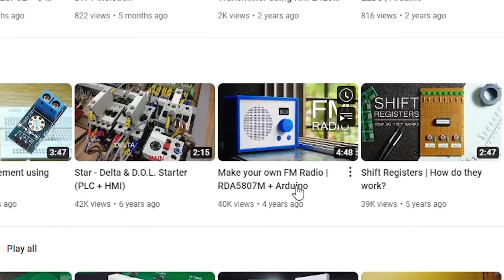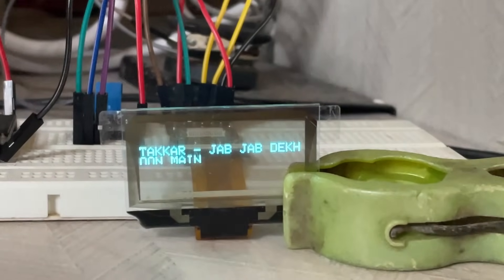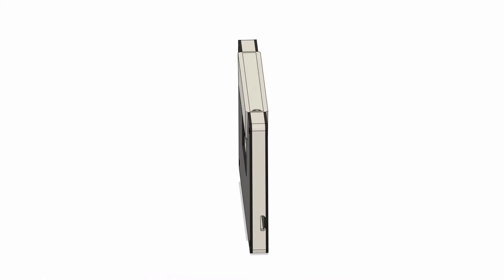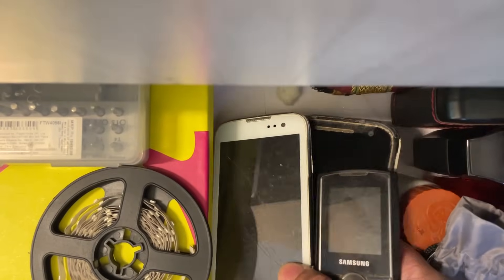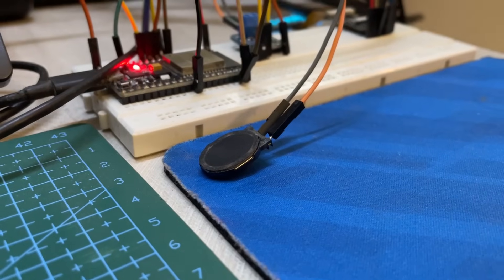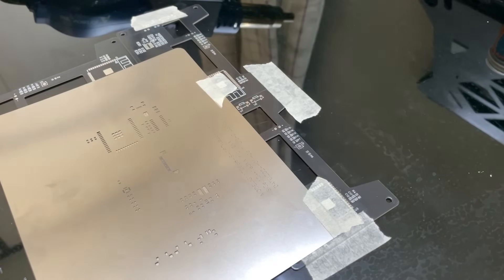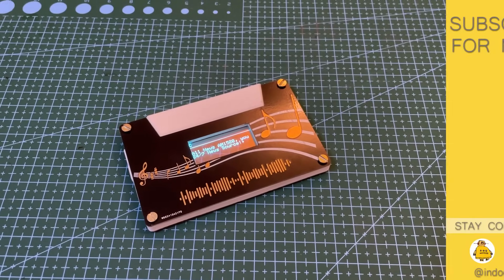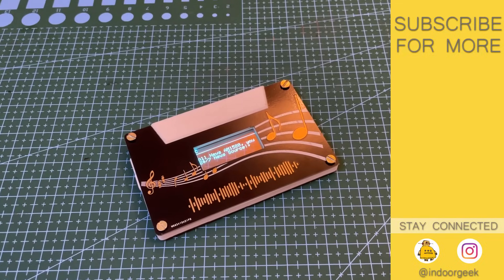Retro Internet Radio using ESP32 & Transparent OLED Display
I made an FM Radio using the RDA5807M module a few years back. This time I've opted to construct yet another radio, but this time, it will be an internet radio using ESP32 instead of an FM one. It can be kept anywhere in the house without needing an antenna. As far as it has good Wi-Fi reception, it should work fine. Also, we can listen to many internet streaming stations, not just the regular stations.